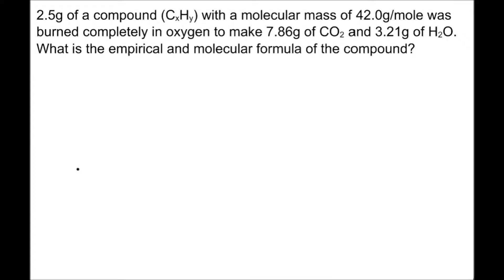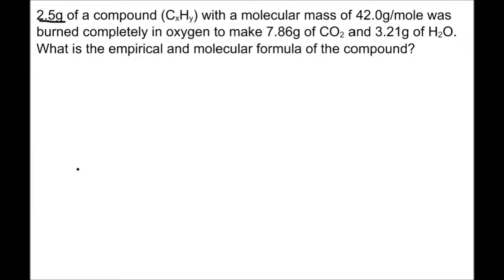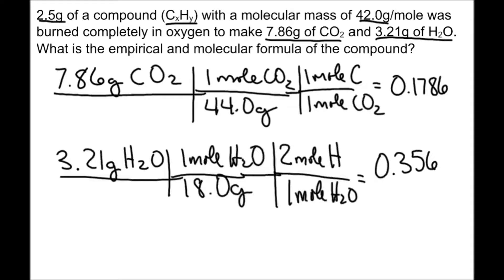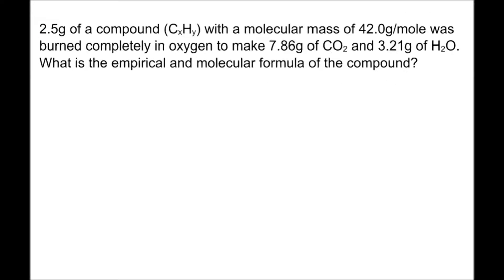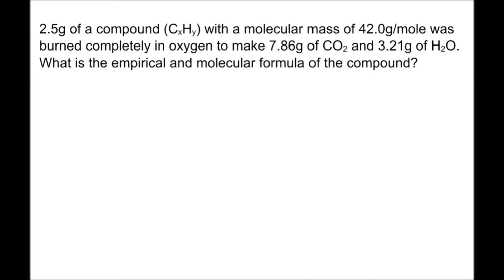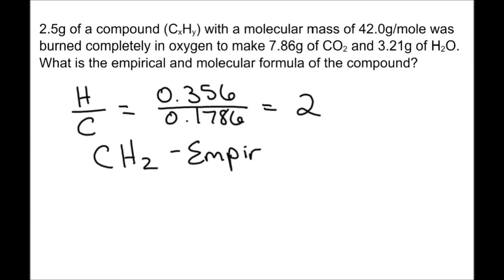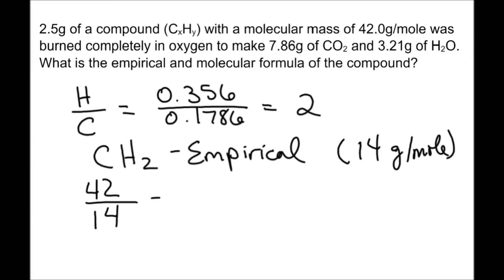Combustion Analysis Problem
This tutorial walks you through a combustion analysis problem that only includes Carbon and Hydrogen.